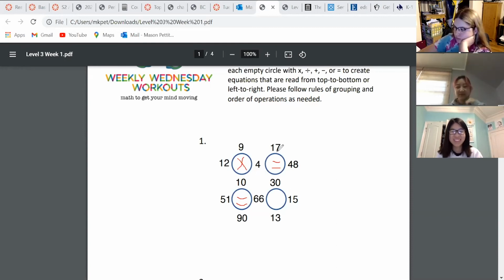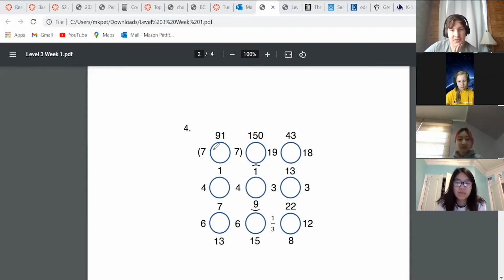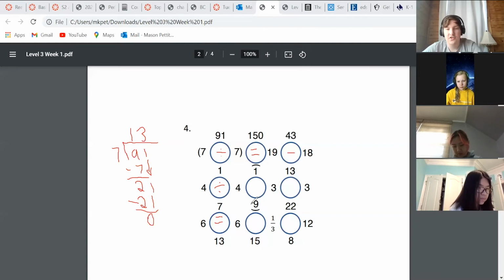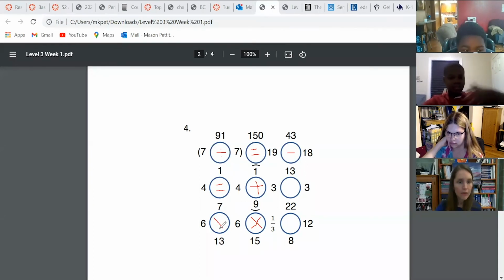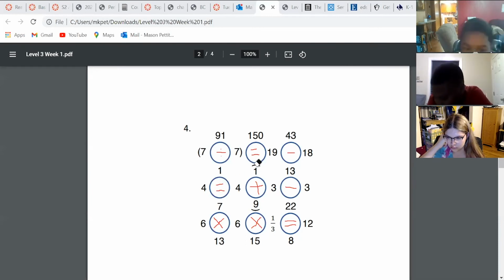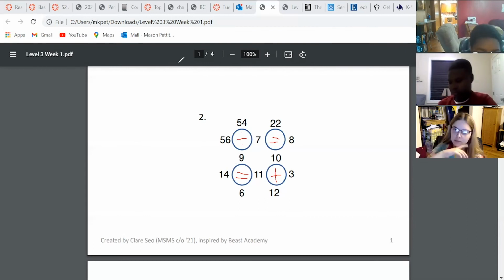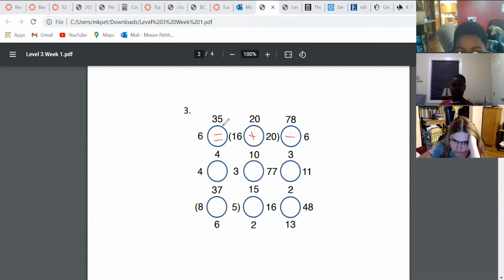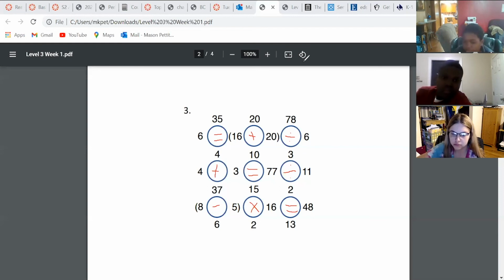FEB. 3- Math All-Stars: Level 3 (5th-7th grade)